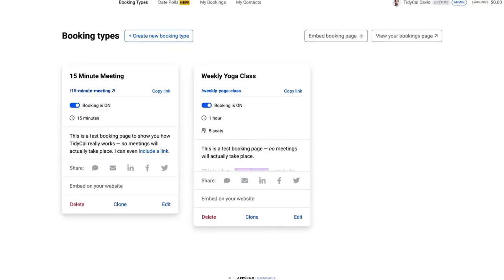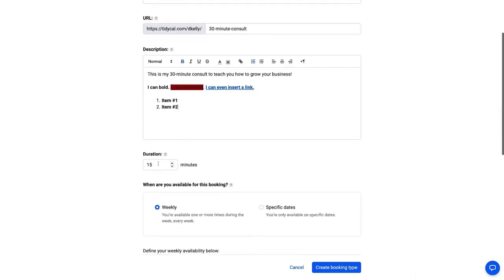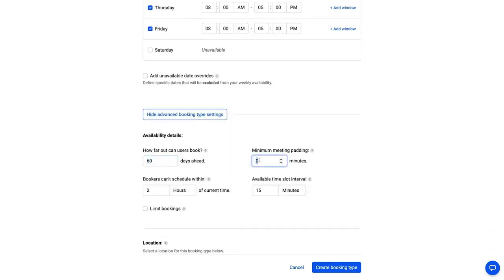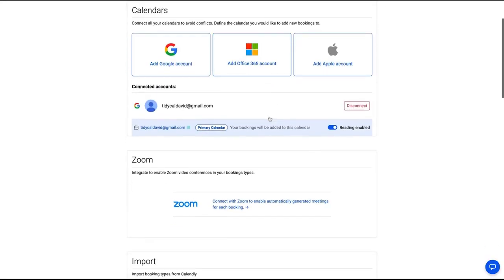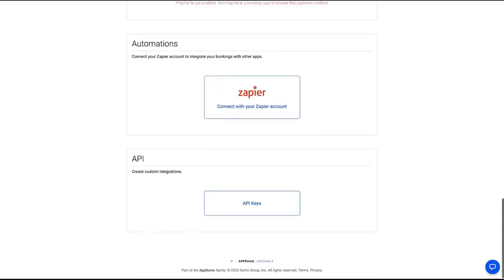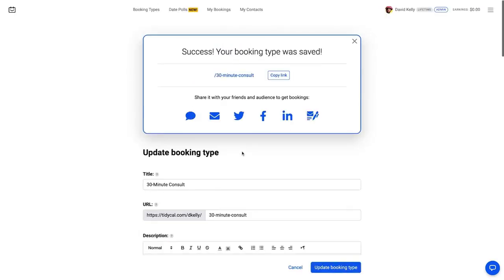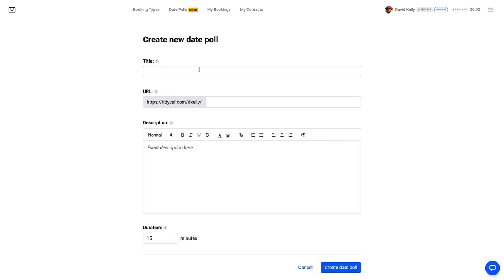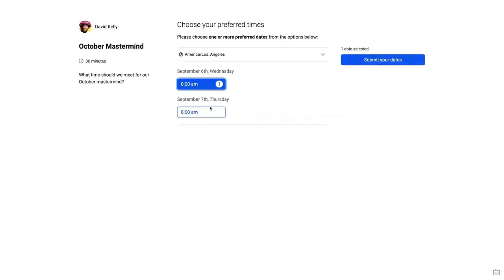TidyCal Review Appsumo | Manage Your Calendar Easily | Calendly Alternative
Today I Will Try     TidyCal Review Appsumo | Manage Your Calendar Easily | Calendly Alternative | Manage your calendar easily with integrations, custom email reminders, auto-created meeting URLs, and more | Create free and paid booking options with custom booking pages that sync to your calendar

Best Related Keyword:  calendly review,tidycal,tidycal review,TidyCal Review,Manage Your Calendar Easily,calendly alternative,free calendly alternative,event booking website,how to use even booking app,calendly,calendly alternative wordpress,calendly alternative dsgvo,google calendar,outlook tips and tricks,outlook calendar tutorial,todayit,appsumo,lifetime deals,appsumo lifetime deal,appsumo affiliate program review,appsumo products,the best appsumo deals